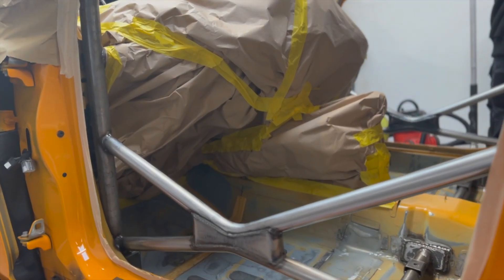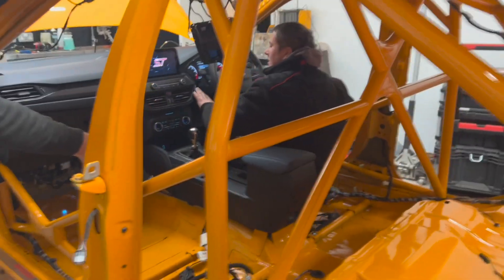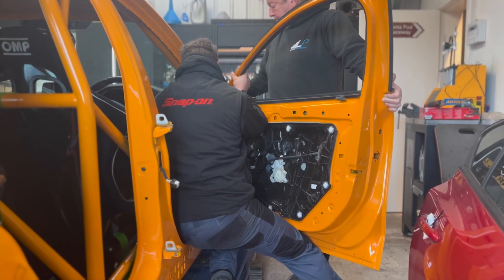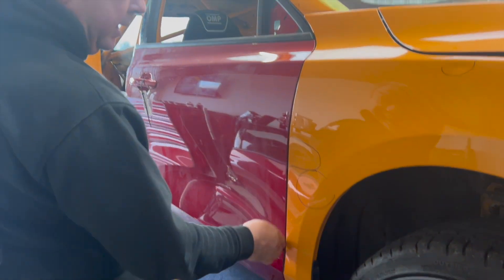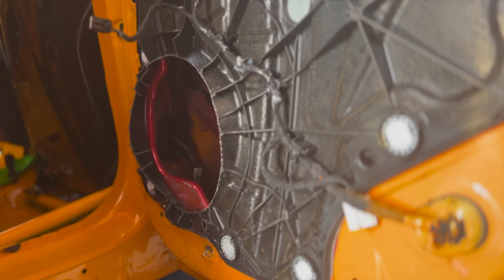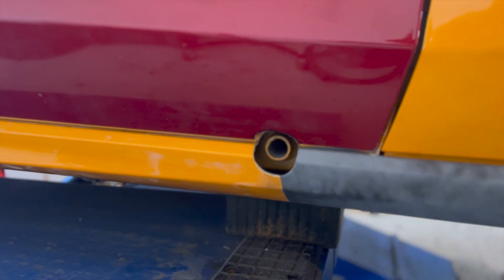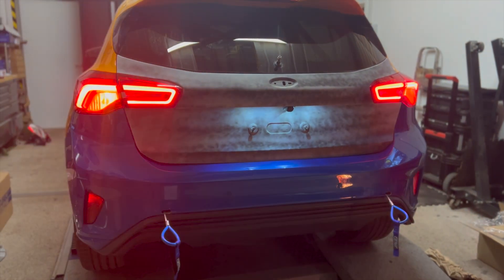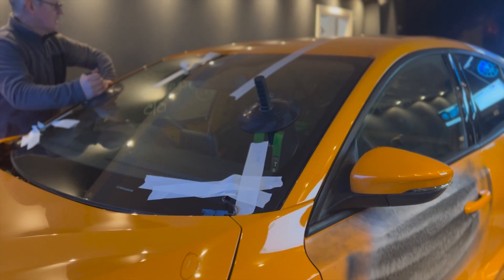OUR MK4 FOCUS ST TAKES SHAPE! 14 DAYS TO BE TRACK READY!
🔧 Welcome back to our Laird Performance series! In this action-packed episode, we dive deep into the heart of our MK4 Focus ST project. Get ready for a thrilling journey of automotive transformation and problem-solving! 🚗💨

🎨 Painting the Roll Cage: We kick off with a detailed process of painting the roll cage. Watch as we choose the perfect color and apply it meticulously, ensuring durability and style.

🔌 Reinstalling the Wiring: Next up, we tackle the complex task of wiring. Follow along as we navigate through the intricate electrical system, ensuring everything is connected correctly for optimal performance.

⚙️ Complications and Solutions: Not everything goes as planned. We encounter unexpected complications but don't worry, we've got solutions! Experience the real challenges of car modification and learn how we overcome them.

🚪 Installing the Doors: The transformation continues as we install the doors. See how we align and secure them, adding both functionality and aesthetics to our MK4 Focus ST.

🔄 Tow Loops and Racing Seat Installation: Safety is key! We add essential racing elements - tow loops and a high-quality racing seat. Discover the importance of these features in a performance vehicle.

🏁 Mounting the Big Wing: No racing car is complete without a big wing! Watch the dramatic installation that not only looks great but also provides essential downforce for the track.

Watch: AT/YouTube